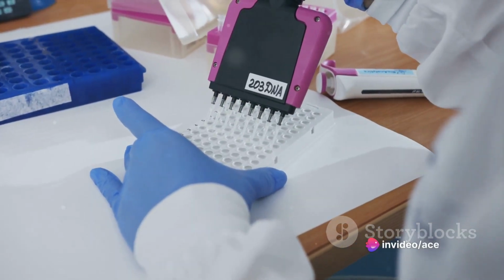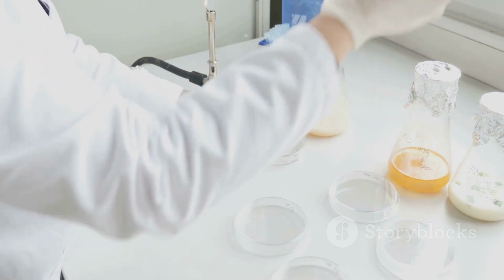Decoding Biostatistics - Sample and Hypothesis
🌟 Welcome to Ace Pharm-acy - Your Prescription for Wellness! 🌟

📌 In this Introductory Video:
Explore the diverse content Ace Pharm-acy has to offer, from cooking demos and workout routines to medication management tips and exclusive interviews with health experts.

💡 Your health is an investment, not an expense. Let's embark on this wellness journey together! AcePharmacy WellnessJourney HealthIsWealth 💚

biostatisticsandresearchmethodology biostatistics dispersion measuresofdispersion bpharmacy bpharm sem8 unit1🌟 Welcome to Ace Pharm-acy - Your Prescription for Wellness! 🌟